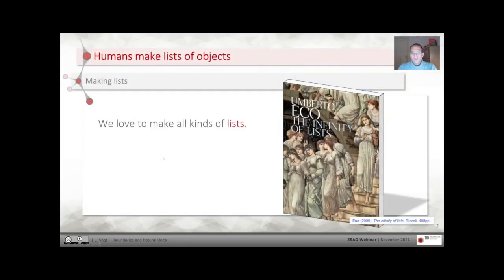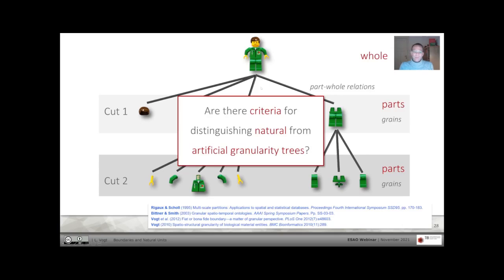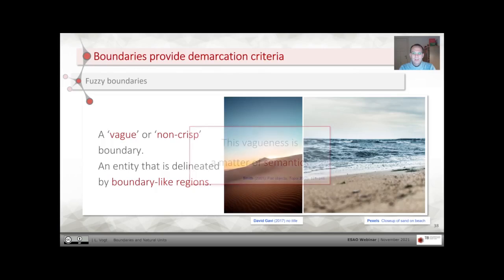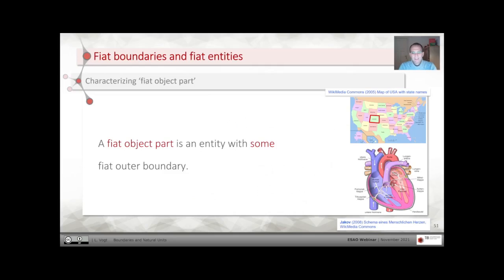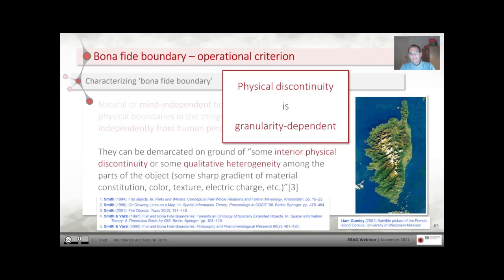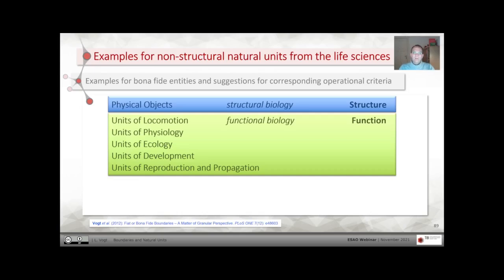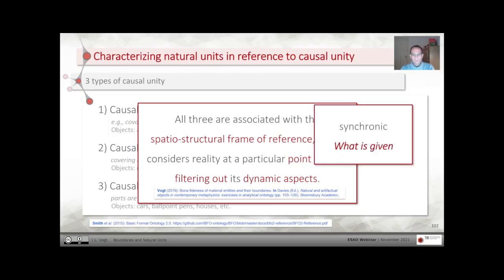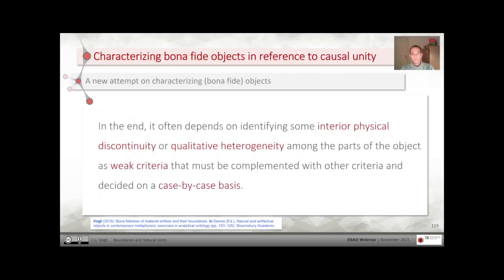ESAO#1: Boundaries and natural units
Presenter: Lars Vogt,  Leibniz Information Center for Science & Technology (TIB), Germany

Abstract: I will present the concept of bona fide and fiat boundaries and review the problems involved with this approach for demarcating natural units, with examples from the life sciences, focussing on issues revolving around granularity and frames of reference. I will then introduce an alternative approach that focusses on the concept of causal unity.